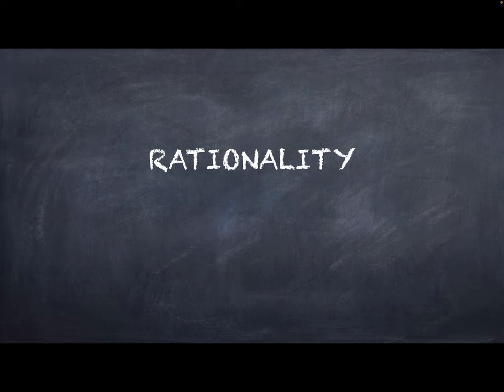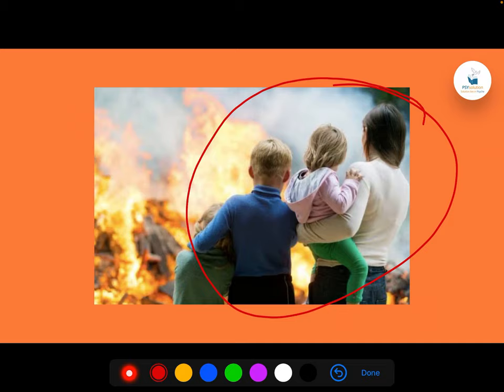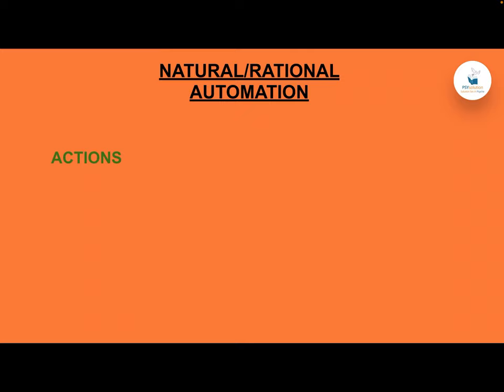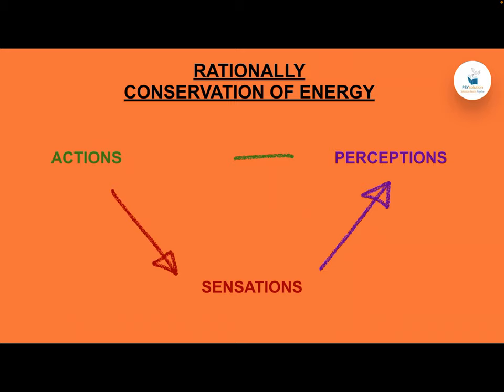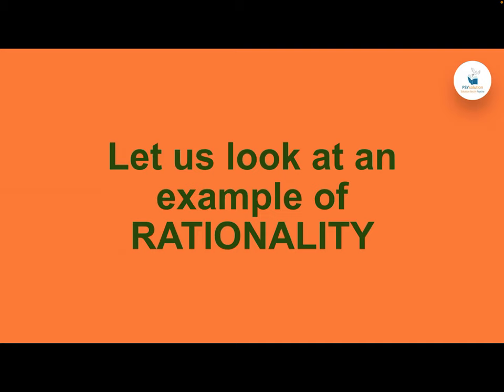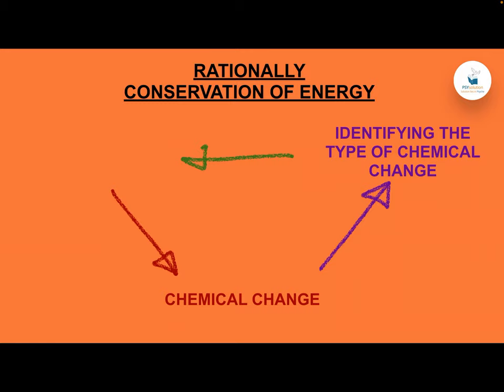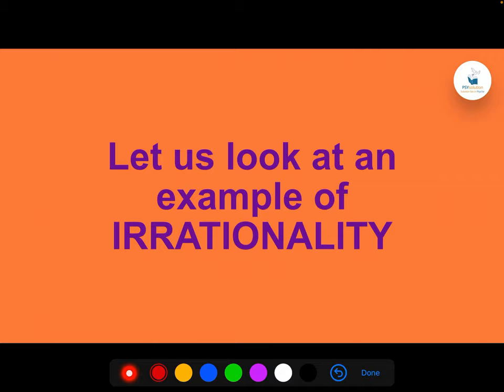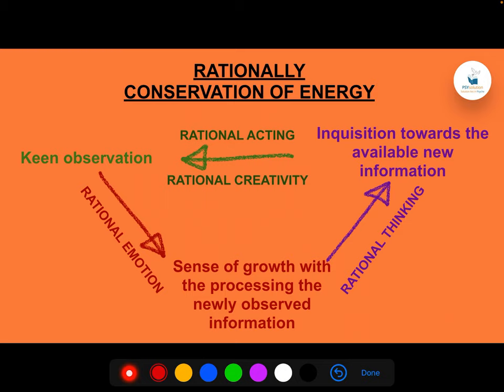Rationality, Irrationality and Inquiry